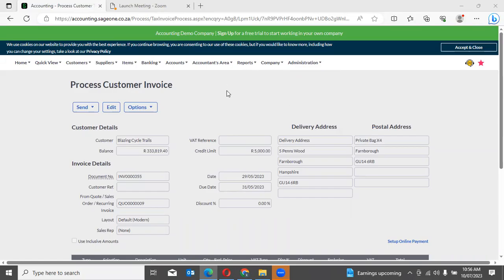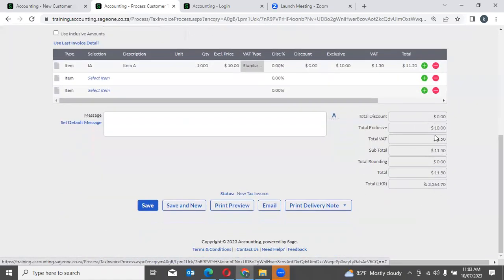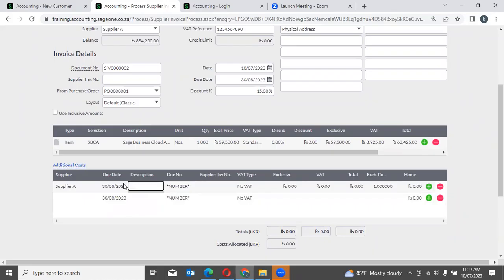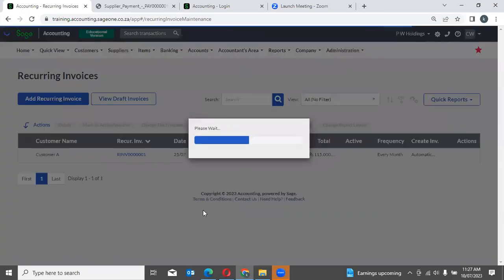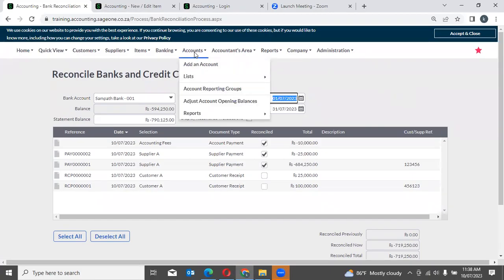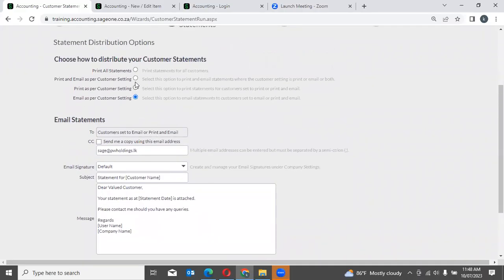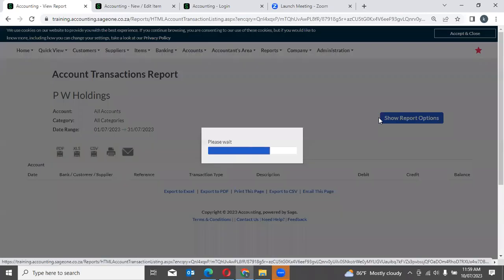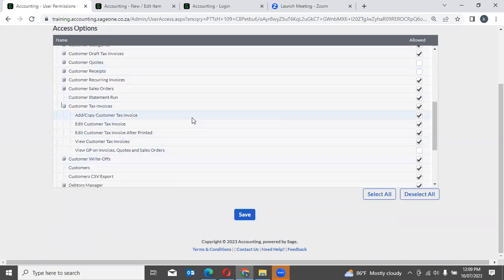Enterprise Resource Planning